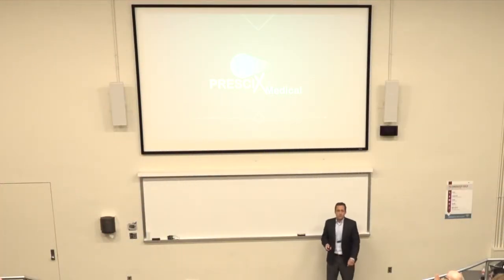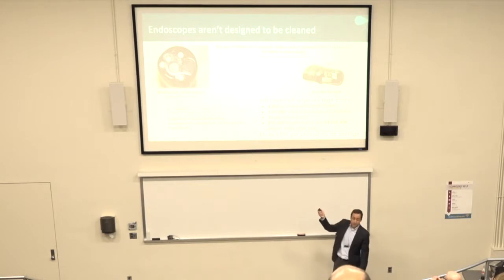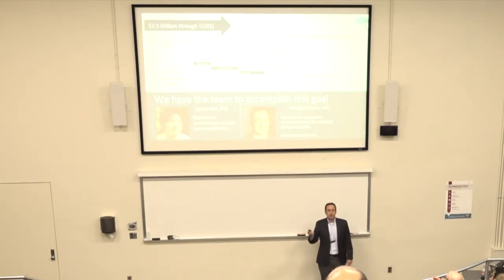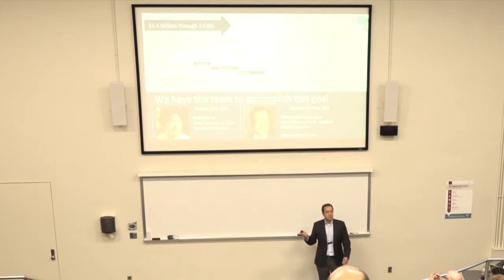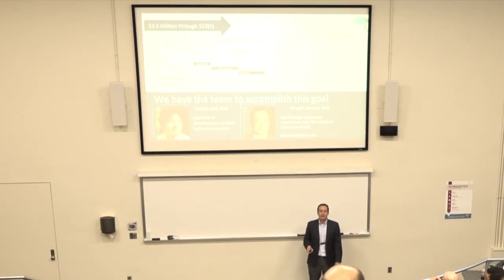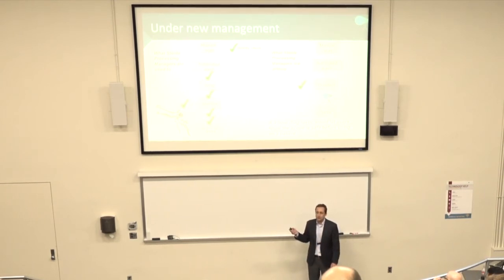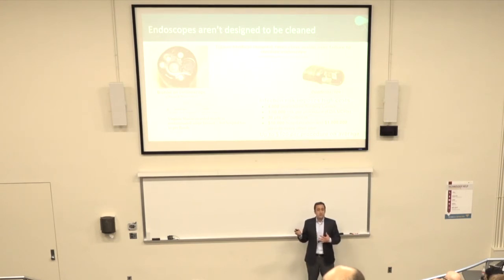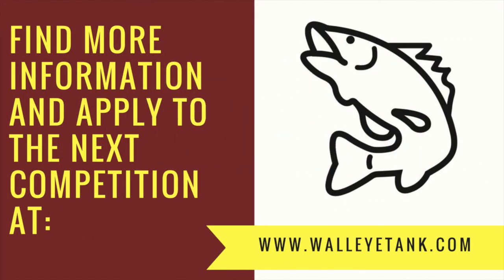Walleye Tank Spring Fishing Opener 2018: Prescix Medical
Walleye Tank is a business pitch competition in Minnesota and is the place to catch the bleeding edge of life science innovation in and around Minnesota.